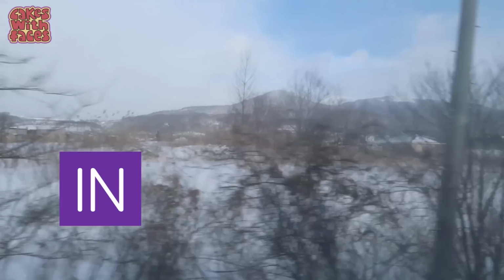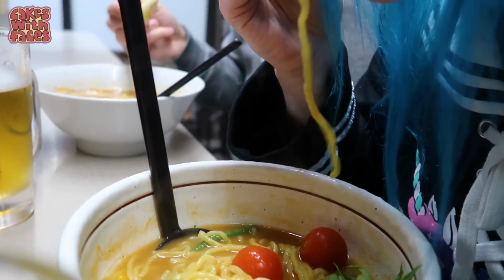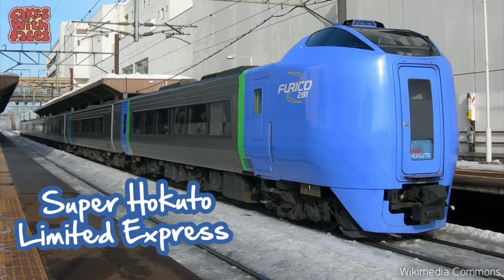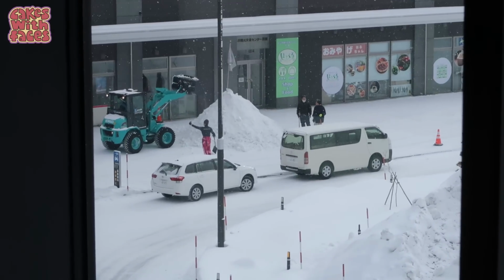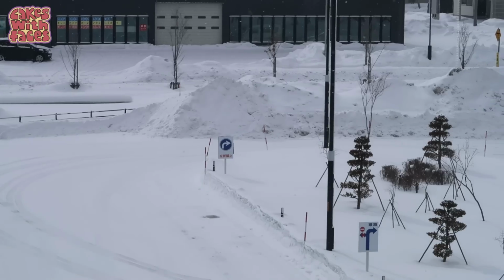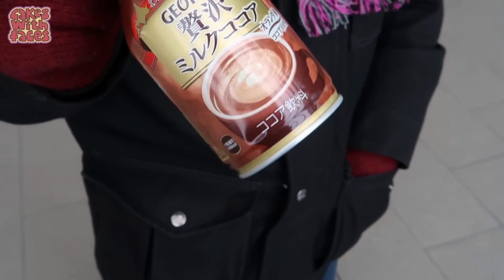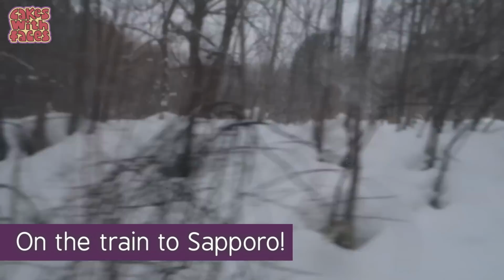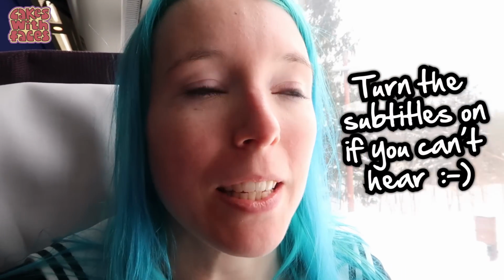Hakodate to Sapporo by Train in Japan - Super Hokuto Limited Express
What it's like taking the train from Hakodate to Sapporo in Hokkaido, Japan, on the Super Hokuto Limited Express. Plus: ramen (& vegetarian ramen!) in Sapporo at Sapporo Ramen Kumakichi.

Hakodate is at the end of the bullet train (shinkansen) line in Hokkaido. It's 4 hours from Tokyo to Hakodate, then another 4 hours from to Sapporo, where we're going for the snow festival! See what it's like on an intercity express train in Japan, with snacks from the convenience store, snowy landscapes in February and then ramen in Sapporo's Ramen Alley, where you can get vegetarian/vegan vegetable ramen as well as pork.

*** MY DESIGNS - T-shirts, dresses, hoodies & gifts